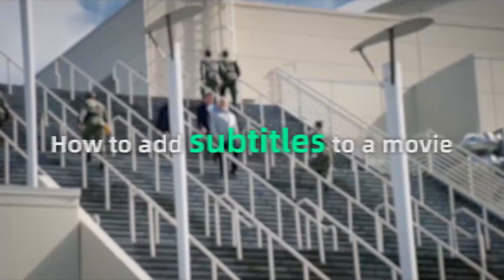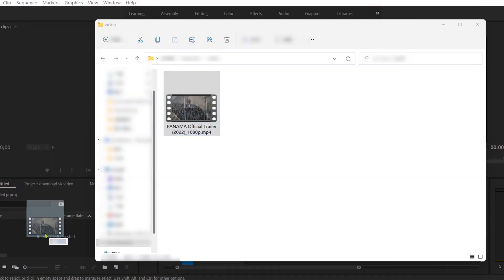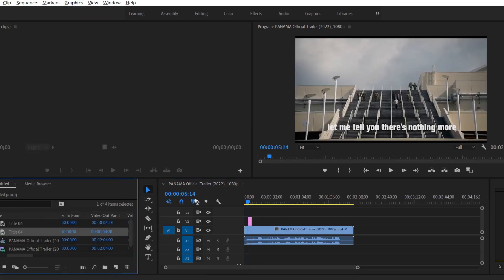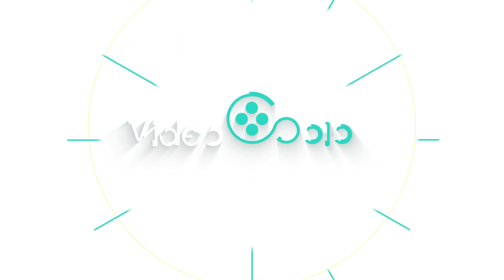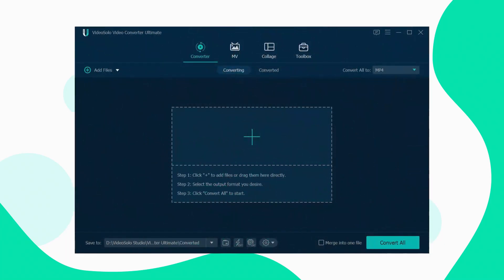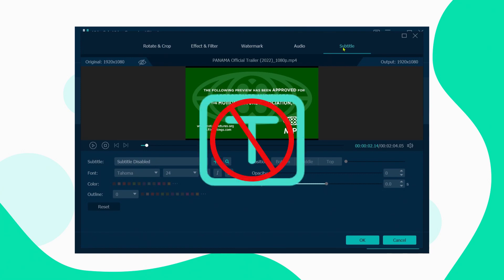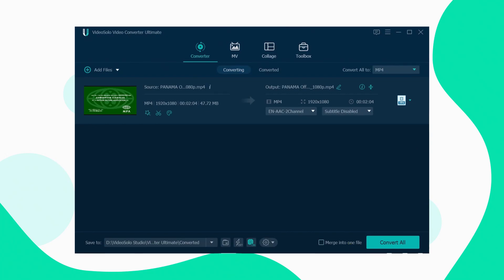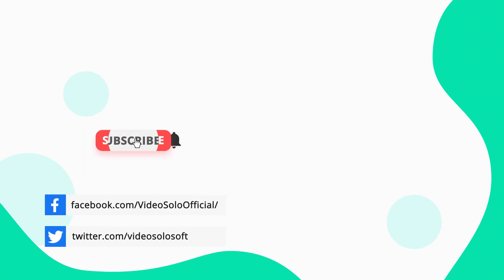How to Add Subtitles to a Movie/Video Permanently? FAST & EASY!!!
Wondering how to add subtitles to a movie to increase people's interest? In this video, you will know the easiest way to add subtitles to any downloaded video or movie in just minutes!

📌 Timestamps below to guide you through this video:
0:00 Intro -  How to add subtitles to a movie?
0:19 Method 1. Use Adobe Premiere to add subtitles to video
1:11 Method 2. Add subtitles to a movie with VideoSolo Video Converter Ultimate [Recommended]

📌 Adding subtitles to a movie or video helps improve the viewing experience, so you can easily engage your audience. In this video, you will learn how to add subtitles to movies/videos with Premiere, which is professional but takes a lot of time, while VideoSolo Video Converter Ultimate is an easier way to add subtitles in just 3 steps.

👍 Brilliant Features of VideoSolo Video Converter Ultimate
- Add subtitles to any video and even set the font, color opacity, and outline of the text.
- Multiple output options – over 1000 video/audio formats are supported, such as MP4, MOV, MKV, - AVI, 5K/8K Video, WMV, WEBM, MXF, M4V, XVID, MPEG, VOB, etc.
- Batch conversion - converts multiple videos and audio at the same time.
- Easy to use - even first-time users giving them the ultimate convenience of getting around the interface.
- Ultrafast Conversion -  allows users to convert videos 50X faster than ever without over-encoding/decoding, especially in converting 8K/5K/4K/HD videos.

🔎 Explore more
How to Record Microsoft Teams Meeting (Even Without Host Permission)
How to Add Subtitles to MP4 on Windows/Mac 2022 (Full Guide)
7 Ways to Compress A Video Effectively (Without Quality Loss)